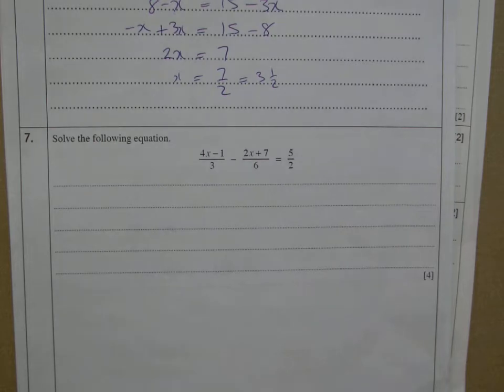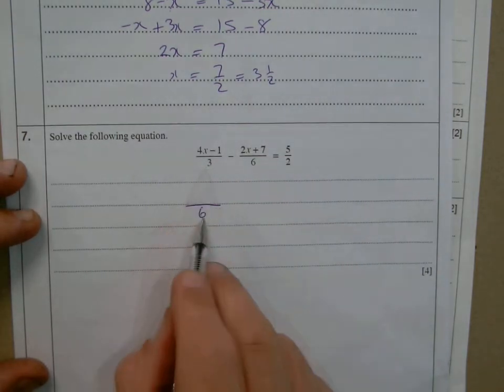DAY 5 Q7